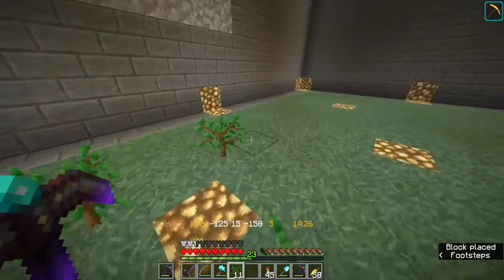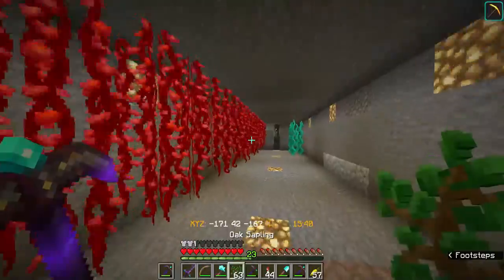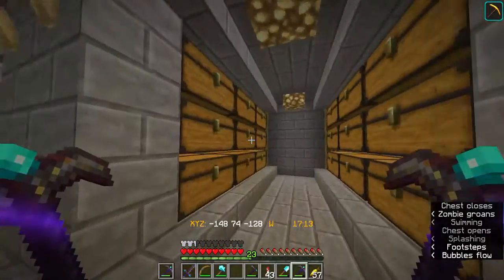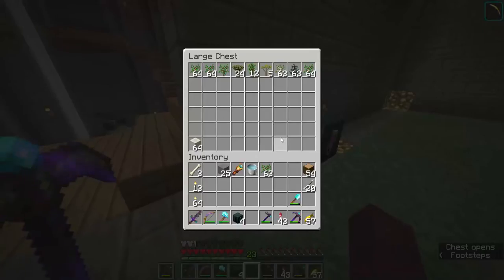Minecraft OC Smp Episode 5: A road for me, and an axe for trees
I added in a road to my house! (after like 4 months) Also made some powerful sword but no cares about that, there's holes to be dug, and areas to clear, time to build a tree farm area.

Played on Minecraft 1.17.1
The Cave's and Cliffs preview datapack is being used, allowing the massive underground caves to be generated.
Also using various Vanilla Tweaks Datapacks for convenience, mostly used to controlling mob griefing.

Edited using Wondershare Filmora

I do run a mix of resource packs, including:
1.17 Faithful Pack
Lithos+v1.53 for 1.16.3
And Vannila Tweaks

The server itself is run on Aternos, provides free multiplayer servers